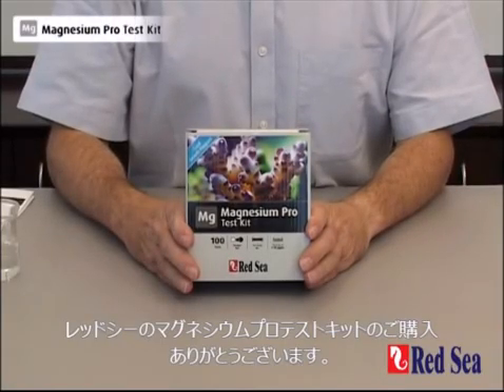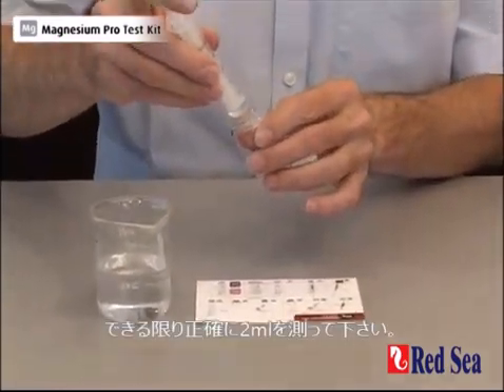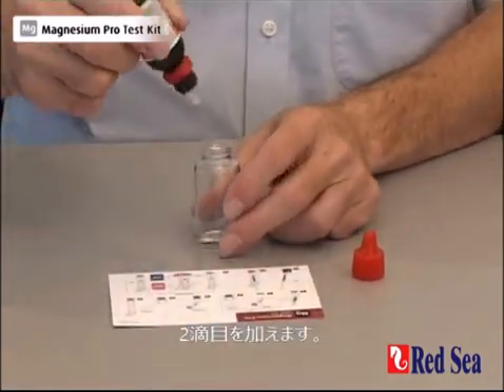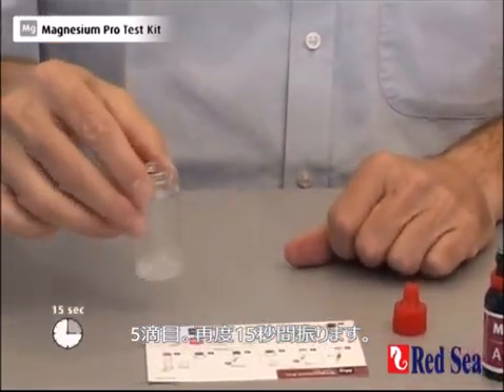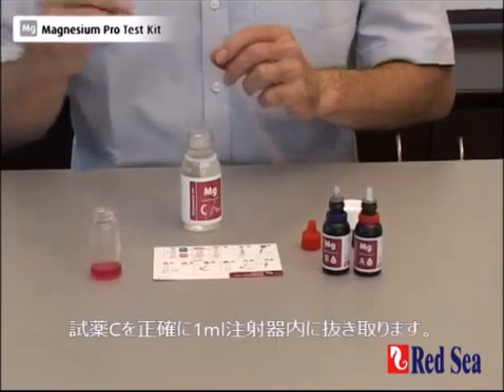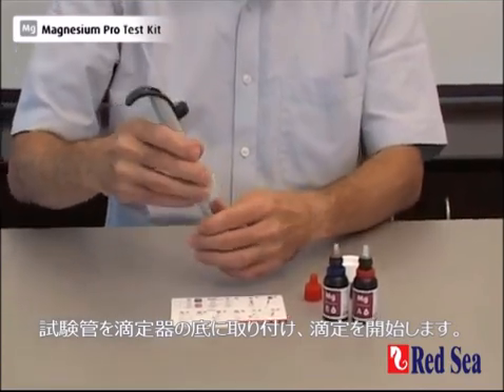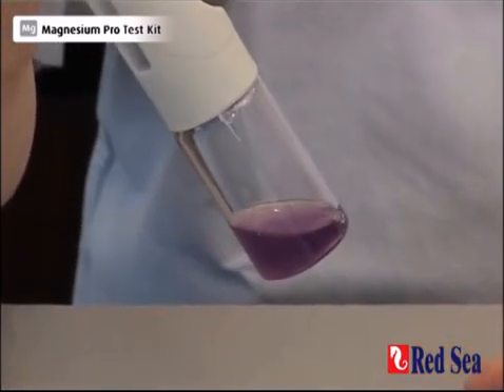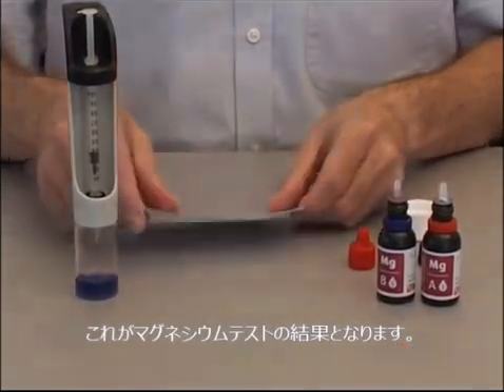レッドシーのマグネシウムプロテストキット - Red Sea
レッドシーのマグネシウムプロテストキット
レッドシーのマグネシウムプロテストキットは、水槽のマグネシウム濃度を20ppm単位で精密に測定できる滴定方式のテストキットです。
このテストキットにより、レッドシーリーフケアプログラムの一部であるリーフファンデーションC（マグネシウム）添加剤を正しく投与することができます。

レッドシーマグネシウムプロテストキットについての詳細は：